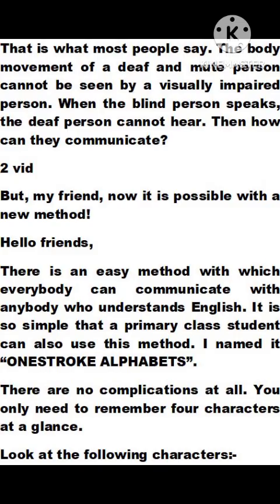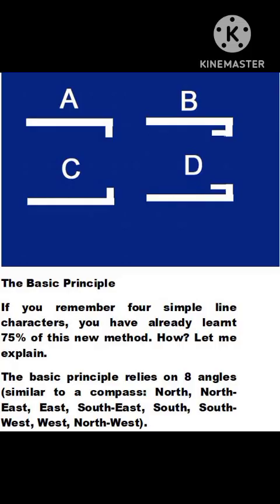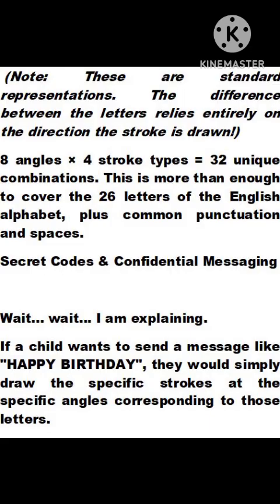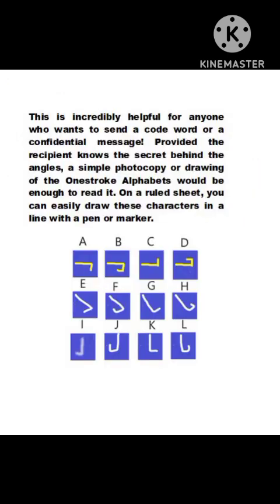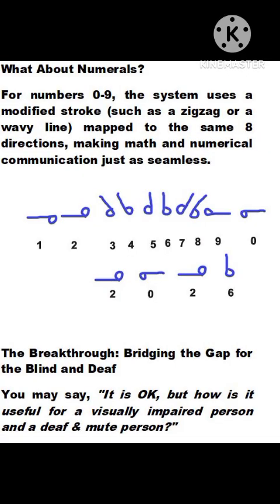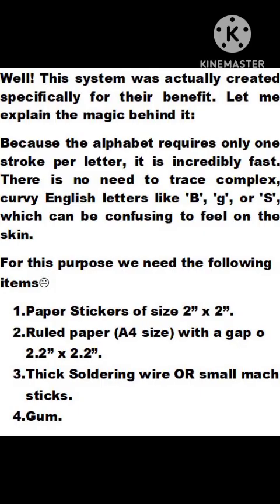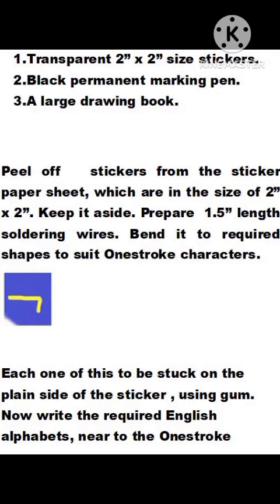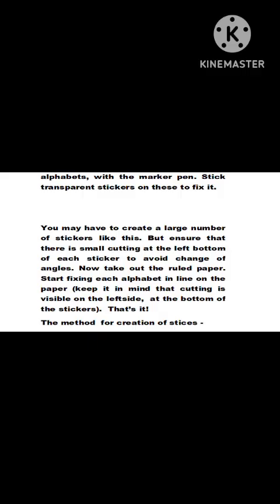HelpTheBlind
A new method of communication has been developed for the visually impaired. This method is free for all.It is called Onestroke alphabets.I hope people all over the globe will
get benefitted.